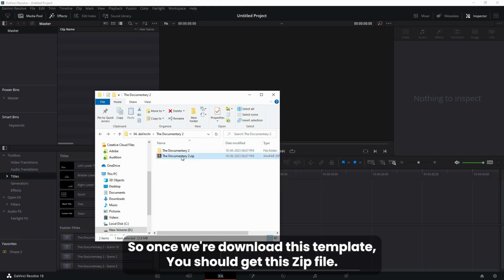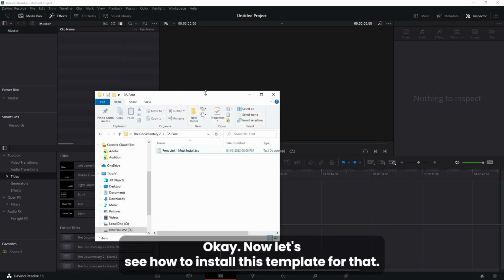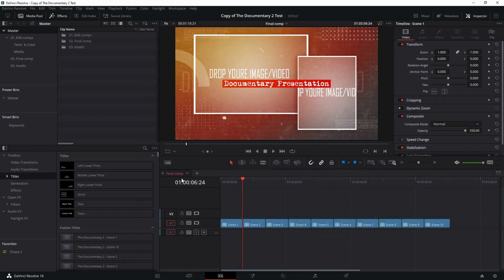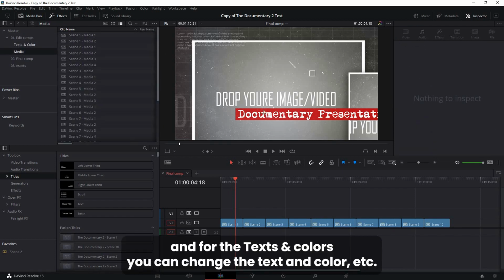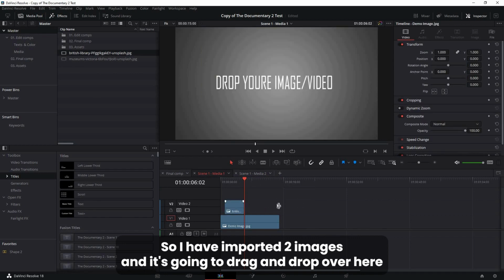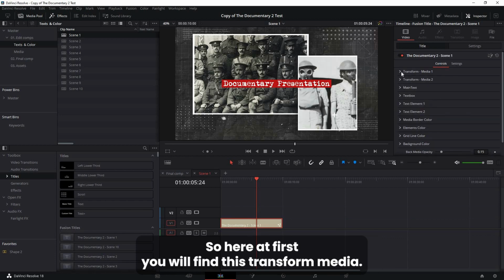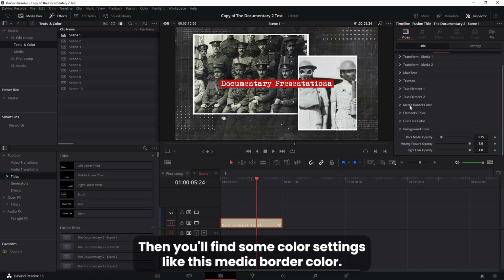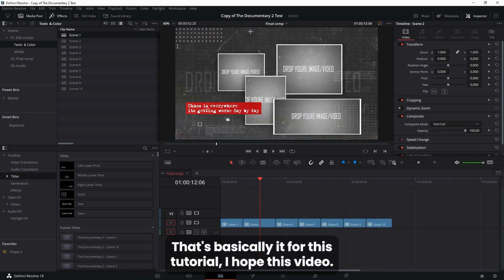TUTORIAL | The Documentary 2: DaVinci Resolve template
Intense and thrilling documentary slideshow is great for adding suspense look to your projects. This template is completely modular. That means you can add as many scenes you like. Its unique animation and elements will attract the view's attention. Just drag and drop your footage and change texts, then impress your clients with this amazing output. Easy to understand video tutorial included where I have covered how to use this template easily.

FEATURES
• RESOLUTION : 1920x1080 (30FPS)
• PLACEHOLDER : 10 Scenes included
• PLUG-INS : No plug-ins required
• TUTORIAL : Easy to understand video tutorial included

Not included:
1) Music is not included
2) Images are not included
3) The font is not included. (Any font can be used)